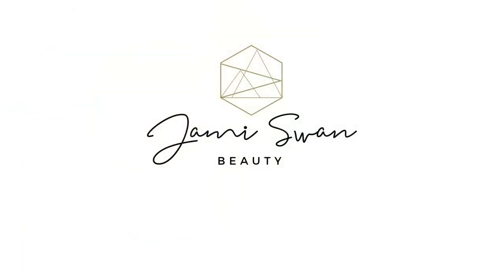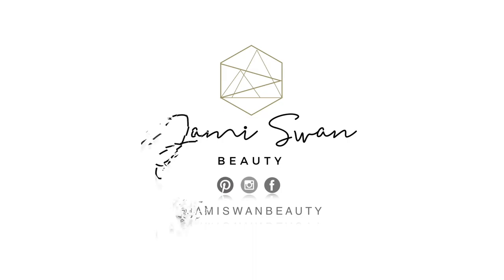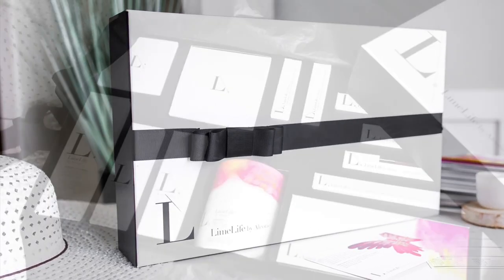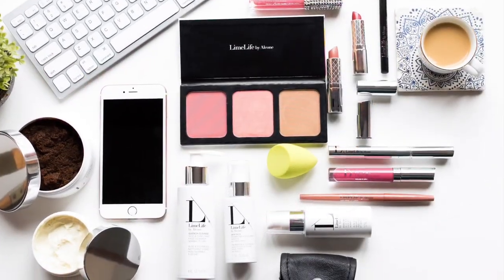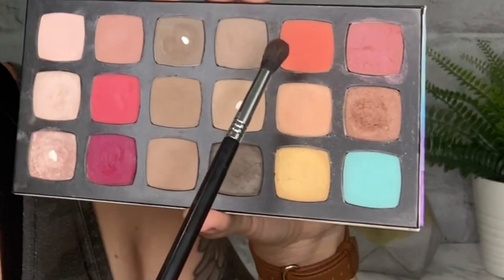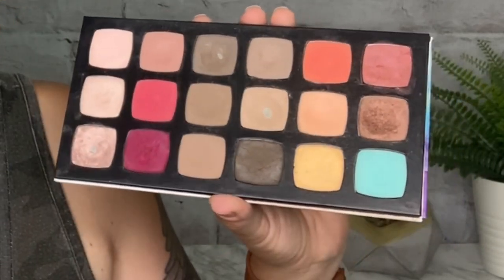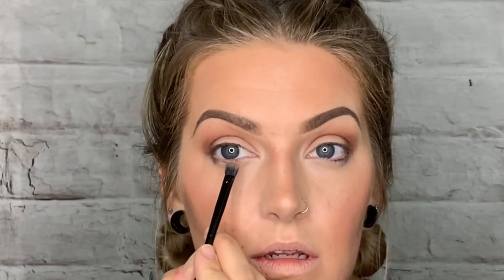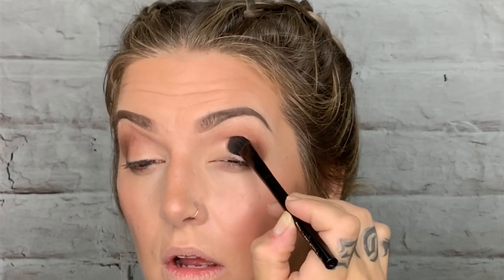EVERYDAY BROWN COPPER EYESHADOW TUTORIAL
This look steps out of the box from traditional brown everyday shades but is still very everyday wearable!  A warm coral orange transition color with a deepened bronze brown crease with a shimmer peach shade on the inner lower eyelid and a pop of champaigne pink shimmer on the tear duct and brown bone.  I hope you guys really like this look and enjoy recreating it.

f you need multiple brushes check out the brush collections to save $$$